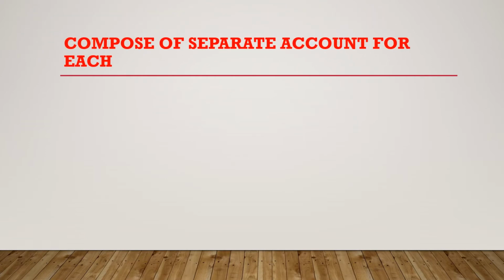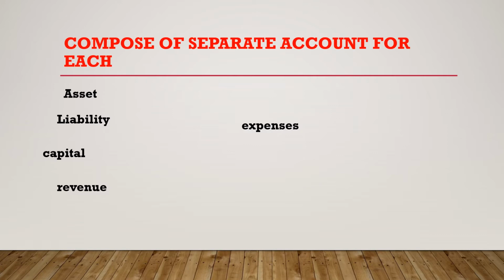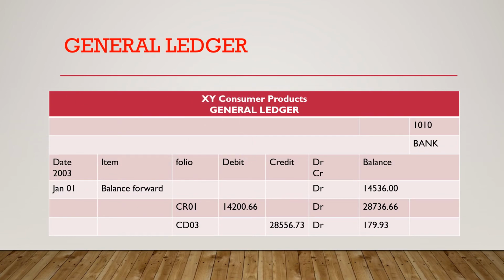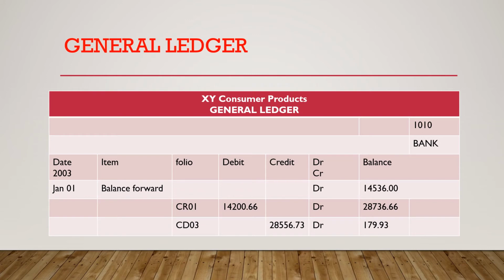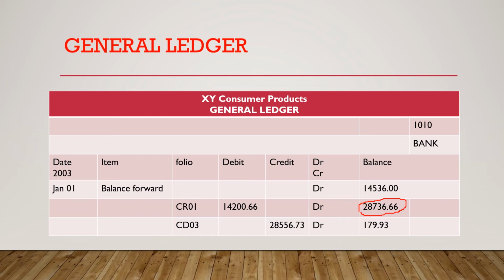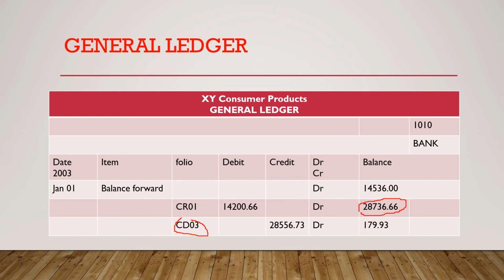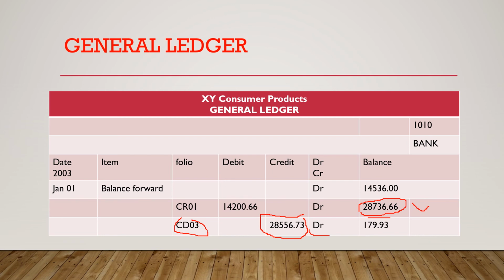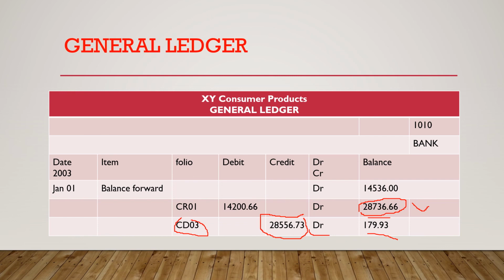General ledger Accounting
Explained how to post to general
ledger